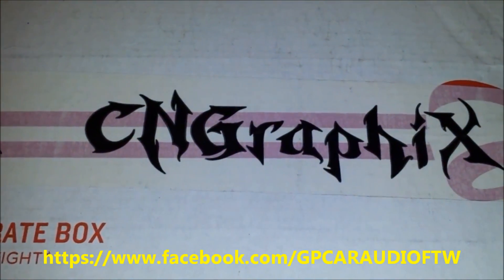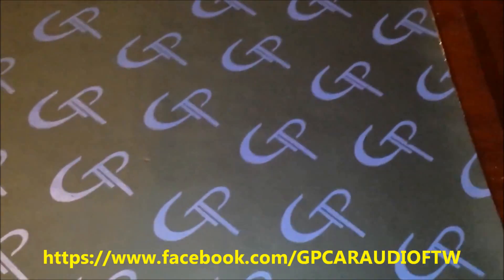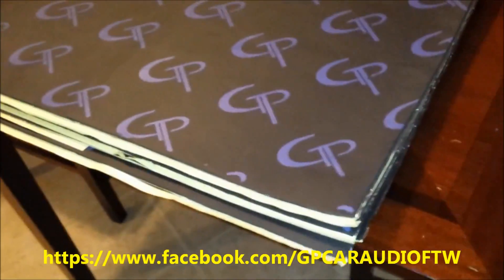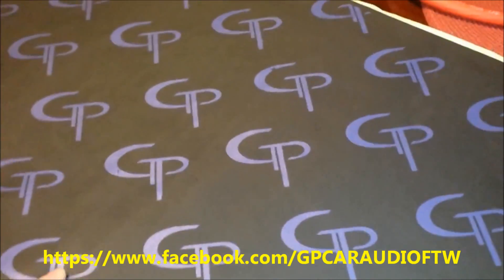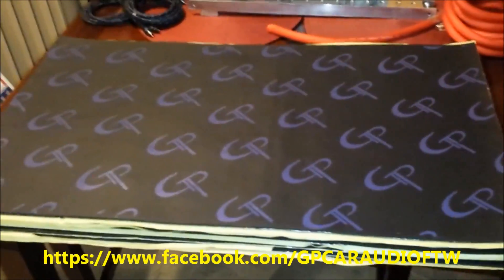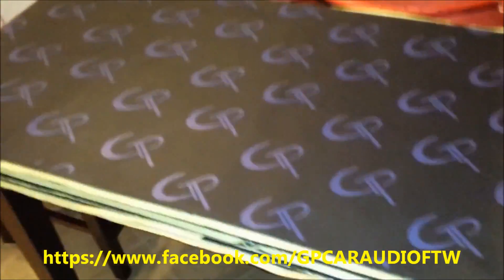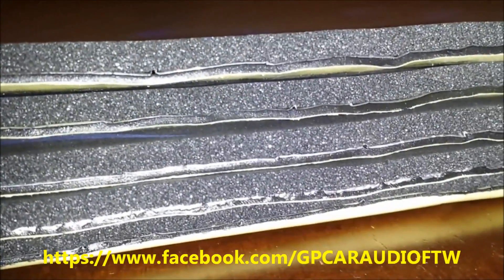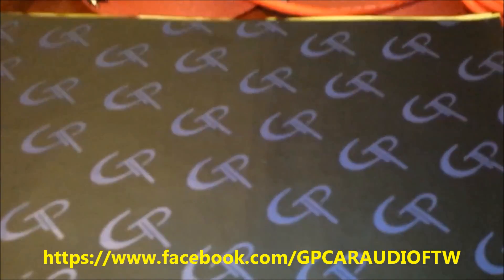GP STFU 200mil SOUND DEADENER GIVEAWAY ANNOUNCEMENT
GP
Ground & Power Ground Pounder
200mil GP STFU Sound Deadener

To Find a dealer in your area:
GP